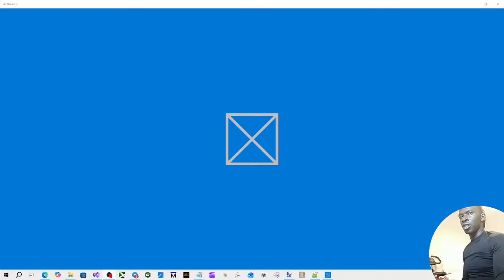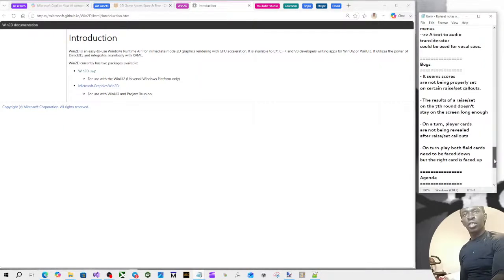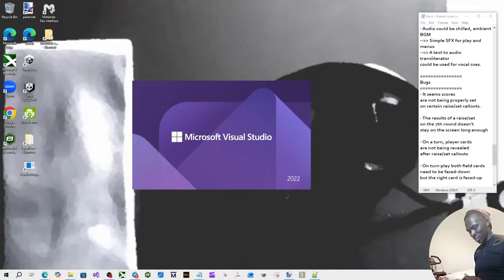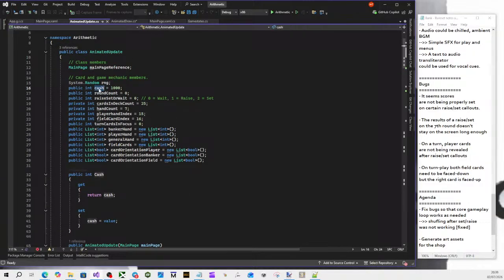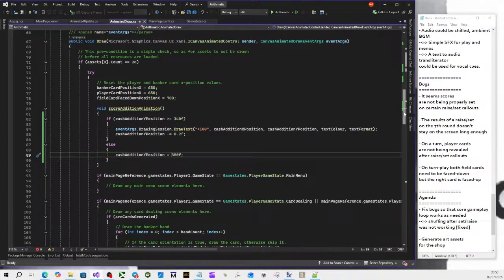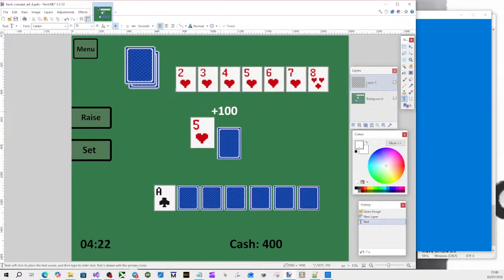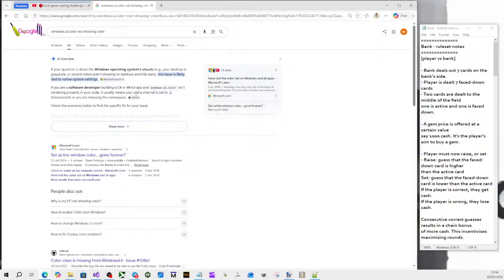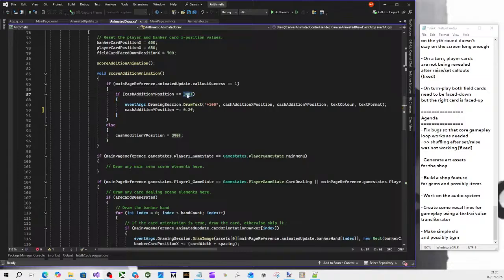🔴Card-game coding challenge using C# [C2|EP5] (sorting my game loop)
Hi guys! Welcome to my coding challenge series!
Here I attempt to build a game in as few sittings as possible

In this episode, I'm aiming to build a luck-based card game with a few game mechanic twists. 'Bank' is the game's title, and the aim is to simply buy gems from the banker without going bankrupt by guessing higher, or lower cards being drawn from a random deck.

In this workshop, I will be aiming to build more of the gameplay mechanics
whilst addressing some bugs in the code base. I'm tempted to add some new art assets and I may touch on sound design and applying very light story narratives to the game!

I tutor 2D game development with C# for Windows online.

willstj